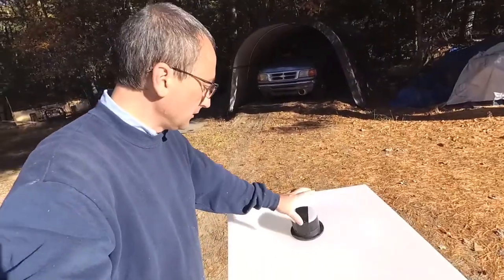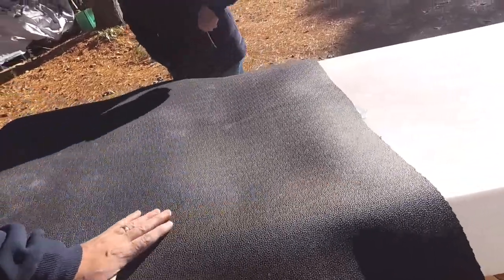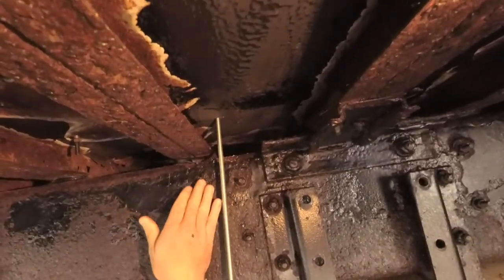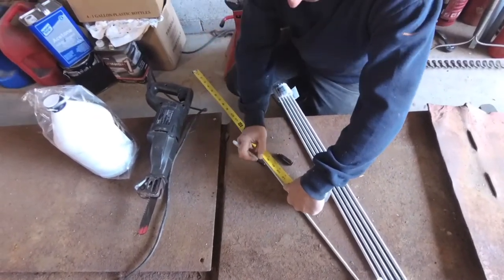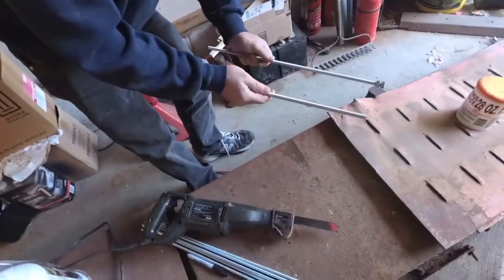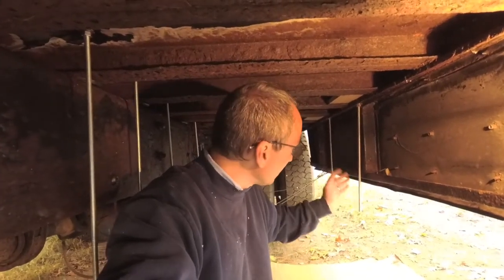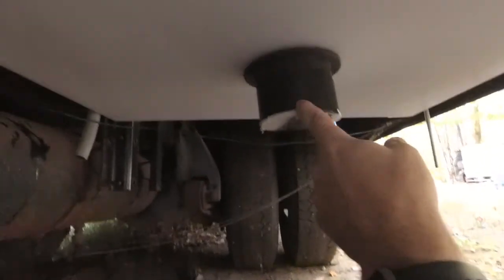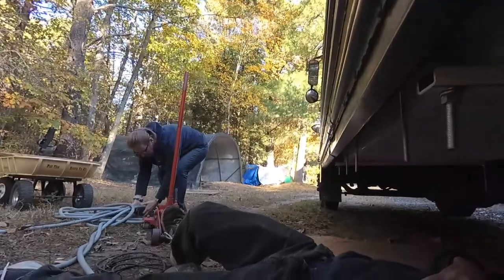Home made gray water tank installation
100 gal tanks we are using

Today we are finally doing the work needed to get the gray water tank installed under our bus. As you can see this is a fairly large tank at 100 gallons and needs lots of support. I probably went a little overboard Goulden have 14 threaded rods and a total of seven support bars holding the tank in place. I also covered the top and part of the side of the tank with thick rubber to help prevent rubbing against the framework of the bus. Once that was done I'm also installing old garden hose over the threaded rods so those also not chafing on the side of the tank. Although we were not able to finish the installation, the tank is now in place and supported by two bars and we will complete the rest of the installation in a later video. This was a project I want to get done before winter so I feel much better now that the 100 gallon gray water tank is in place on our school bus conversion. This is another dreaded project that actually did not go to bad, however, it did take the better part of a day to get to where we are now. In next week's video, I think I was showing us cutting the rest of the support bars prepping and drilling all the holes so we have a nice day to be a quick installation of those two complete the support structure for our 100 gallon gray water tank on our tiny house on wheels.